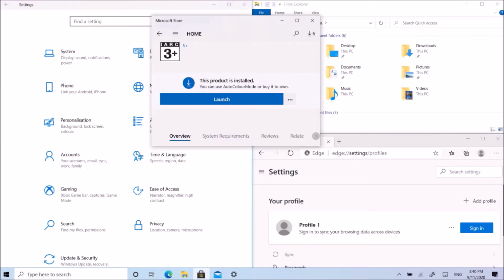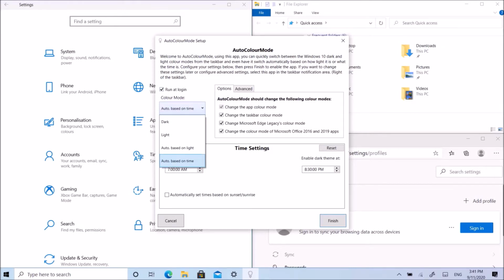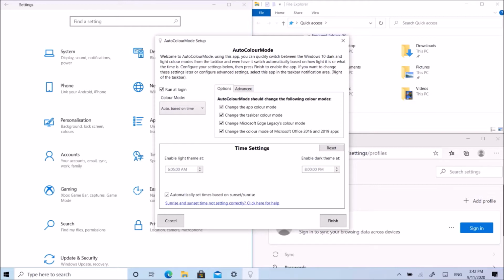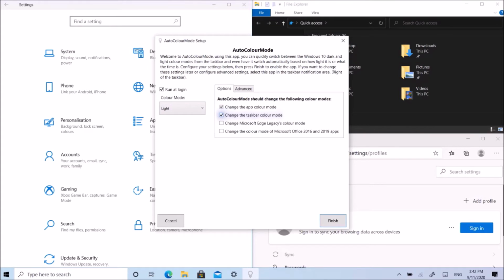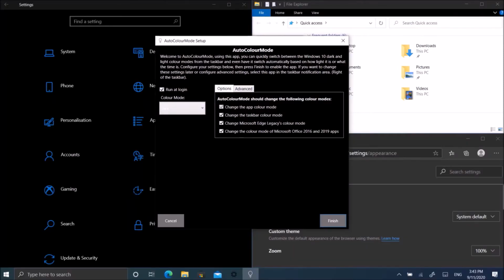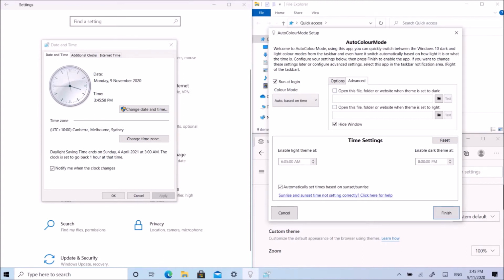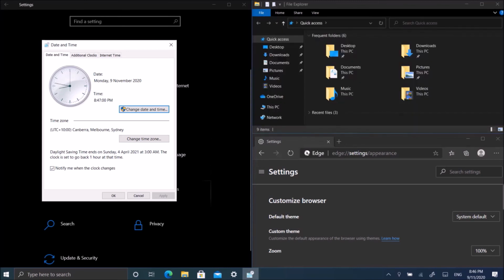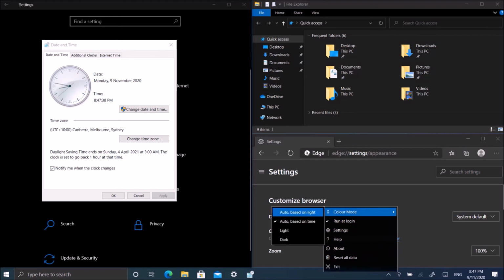AutoColourMode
This is just a quick video to showcase, and help you get started with our app, AutoColourMode.

Do you like to use dark mode at night to cause less eye strain and light mode during the day to make things easier to see? Get AutoColourMode. AutoColourMode automatically switches the system dark mode and light mode on and off for you depending on data from your device's light sensor, times that you set or even sunset/sunrise. AutoColourMode can also run a program/script or open a file when the colour mode switches.